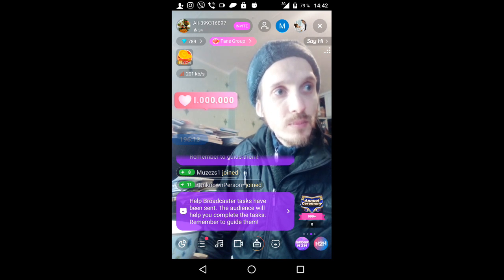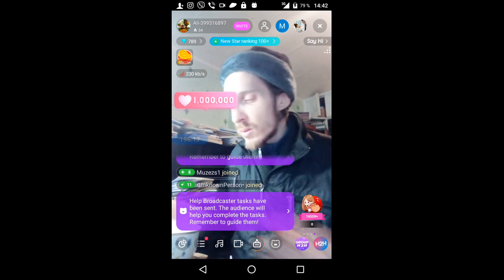gubaev eVGENIY Maratovich PIANIST musician COMPOSER 2021 12 29 14 25 27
Link03.

QIWI- GUBAEVEVGENIYMAR

GUBAEVEVGENIYMAR